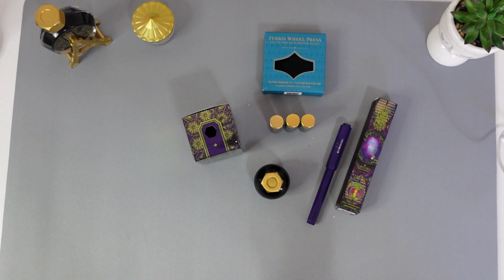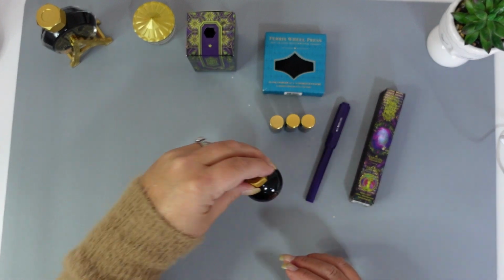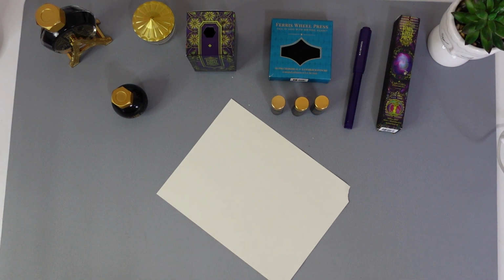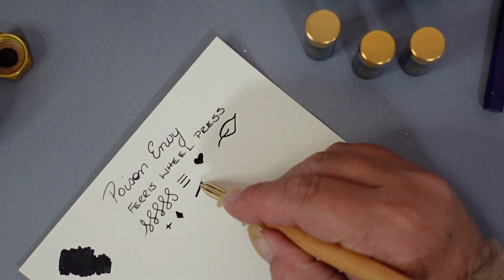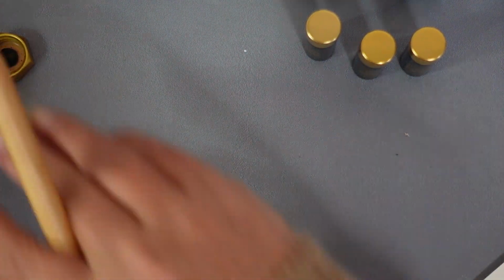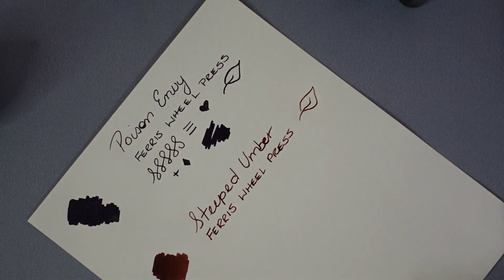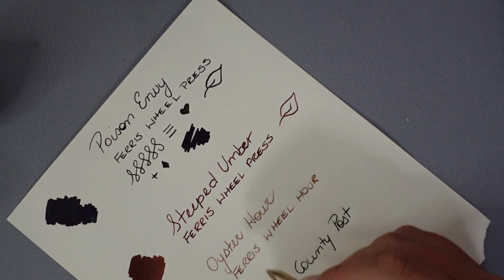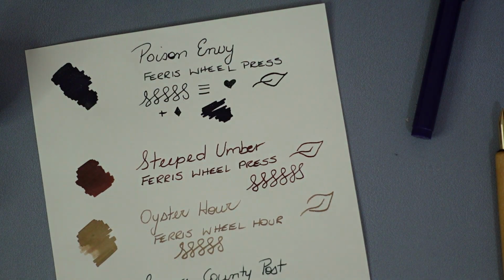Ferris Wheel Press Poison Envy -- New Ink & Pen Day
My first Ferris Wheel Press Fountain Pen, the August release of the Poison Envy ink and a beautiful ink charger set.